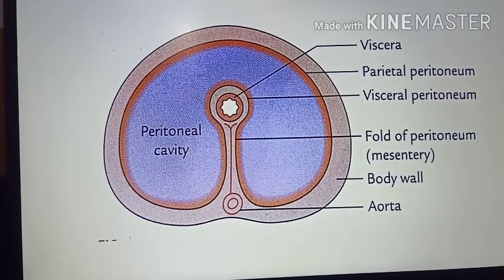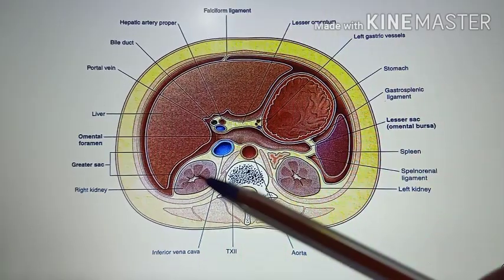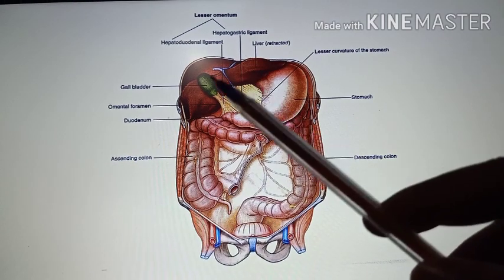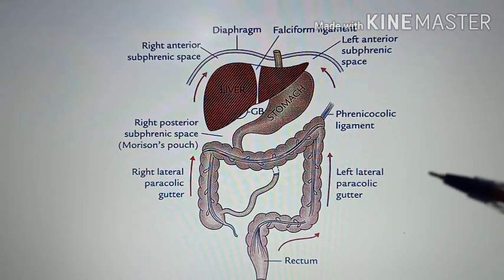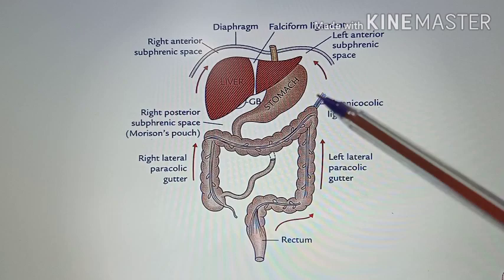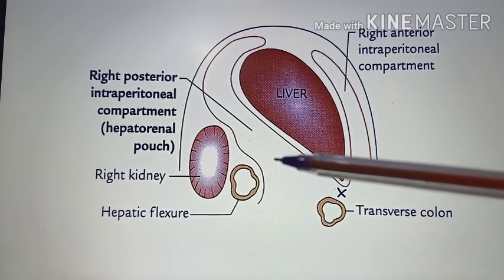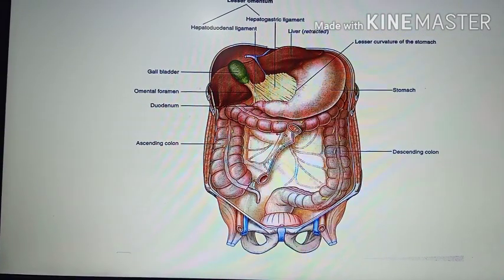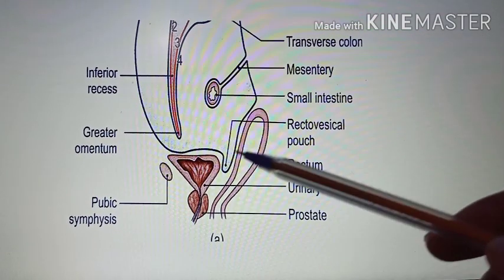INTRODUCTION TO PERITONEAL CAVITY by Dr BENJAMIN WINCENT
It tells us about the introduction to peritoneal cavity with the compartments. Video is mainly done  to benefit MBBS students.